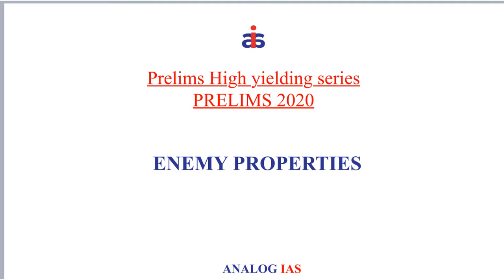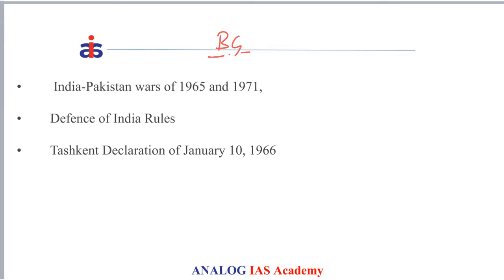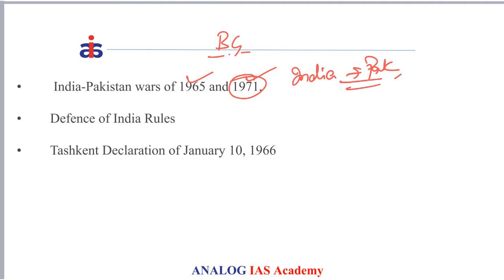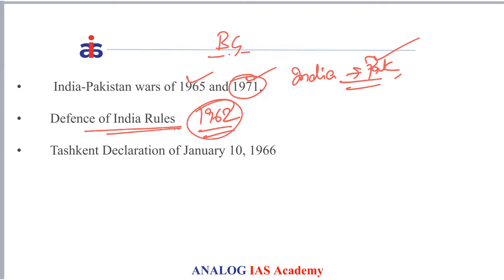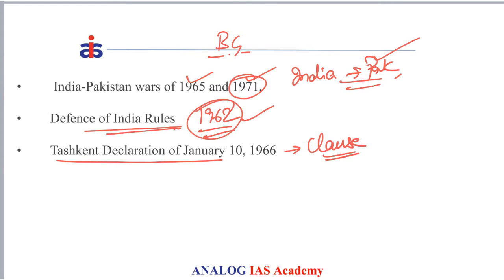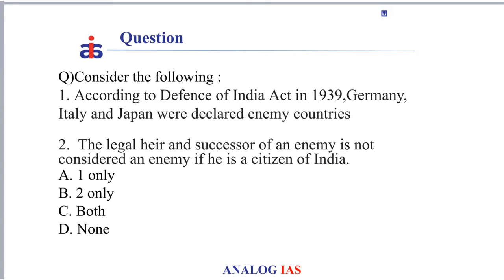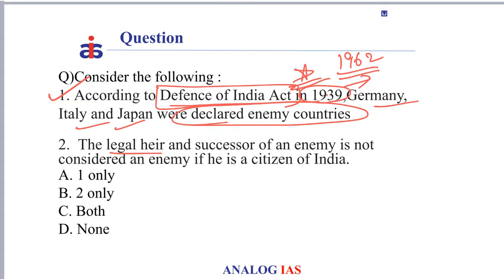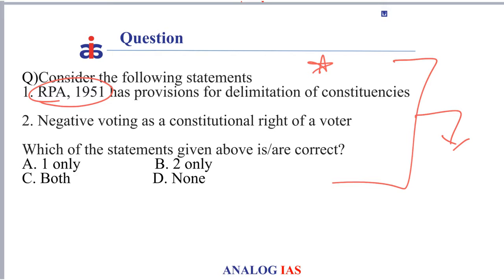ENEMY PROPERTIES | Indian Polity | High Yielding Series